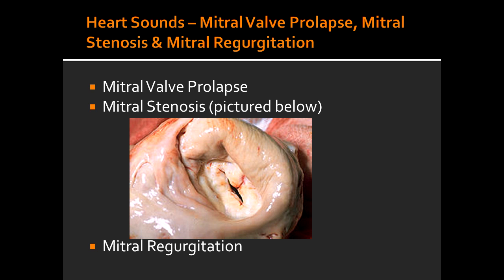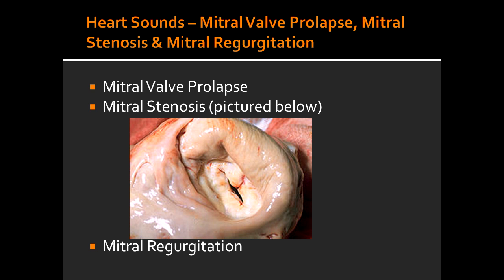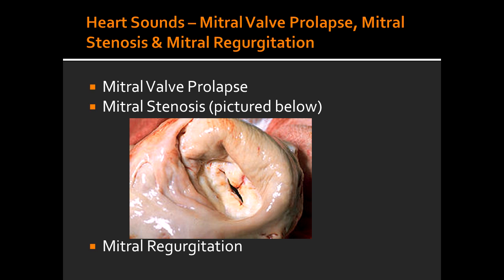Heart Sounds - Mitral Valve Prolapse, Mitral Stenosis & Mitral Regurgitation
marfan syndrome, midsystolic click, rheumatic heart disease, atrial fibrillation, diastolic rumble, opening snap, MI, papillary muscle, acute rheumatic fever, endocarditis, holosystolic murmur,